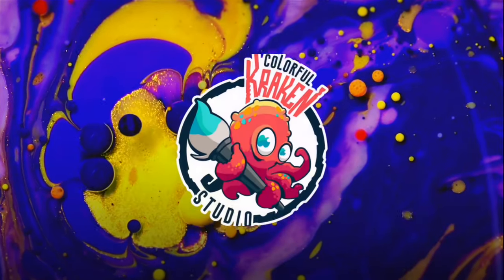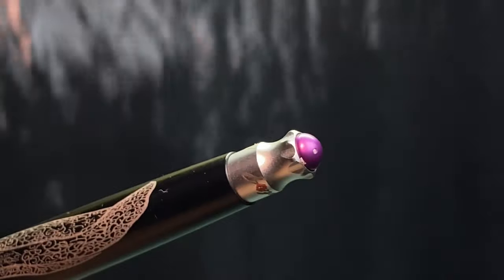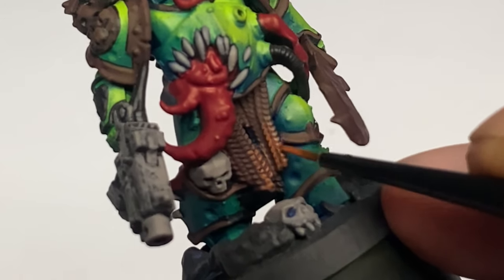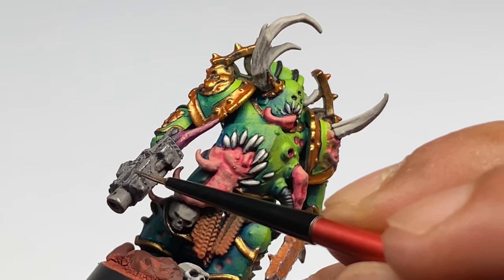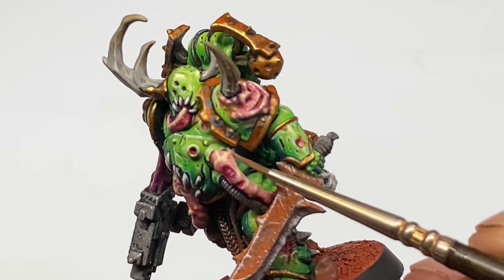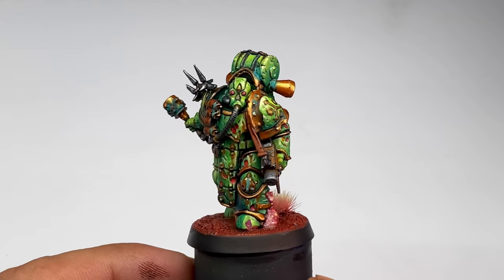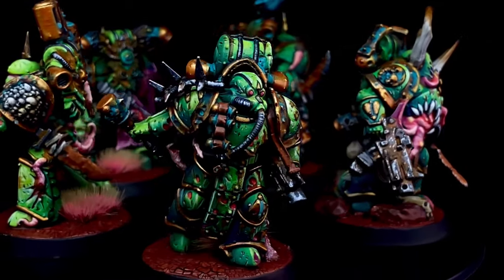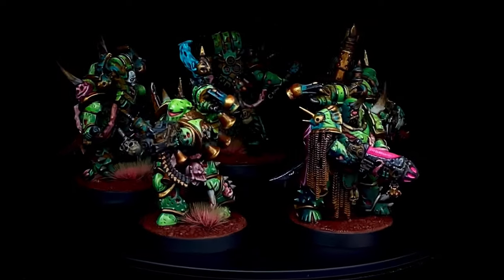Warhammer 40k Death Guard GRIMPOP Painting 🎨 Colorful Kraken Studios Kickstarter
This Warhammer 40k Death Guard GrimDark… errr… Grim Pop painting is for my article for the Colorful Kraken Studios Kickstarter. This Grim Pop painting article will be in volume 3.

The objective of the painting is to paint a mini in 90 minutes. So I designed a workflow that will achieve that goal. This Grim Pop Death Guard painting is with acrylics then oils.